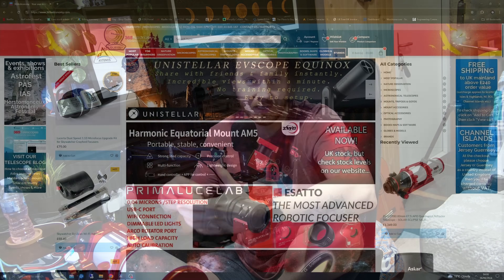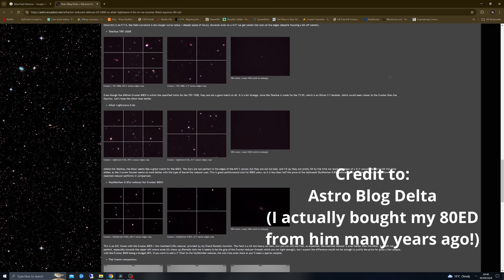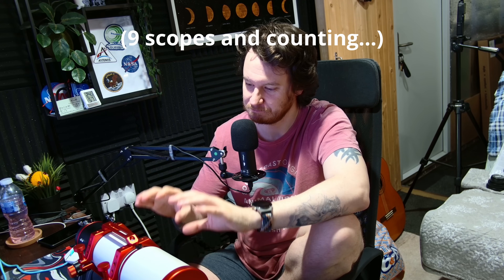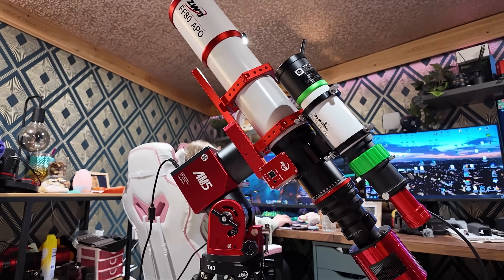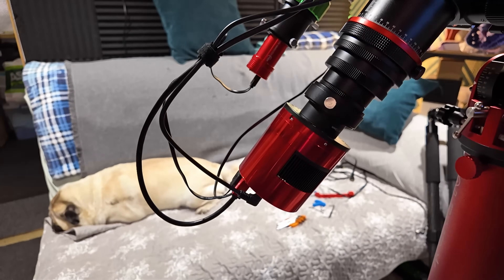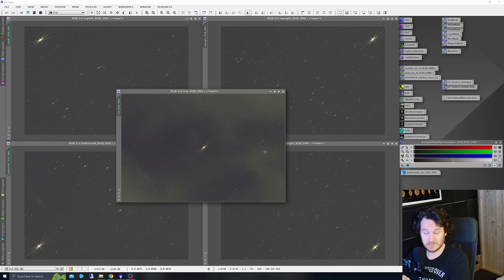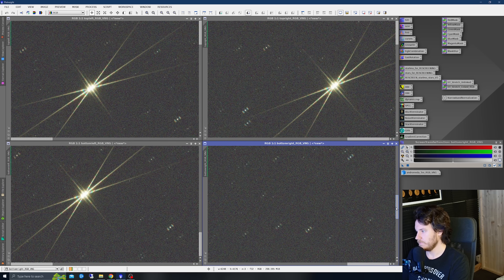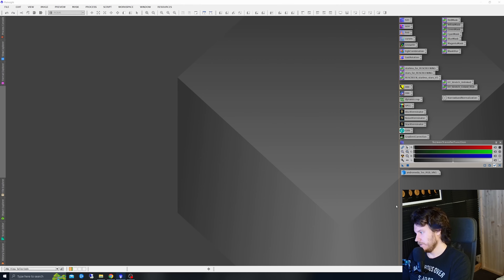Maybe the only scope you need? - ZWO FF80 Apo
Thank you to 365astronomy for sending this over for review! :-)